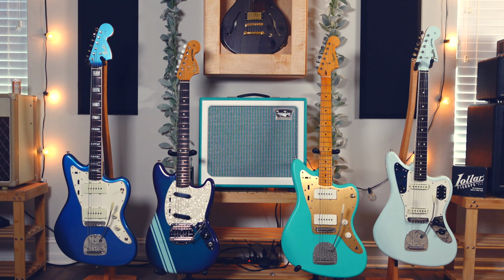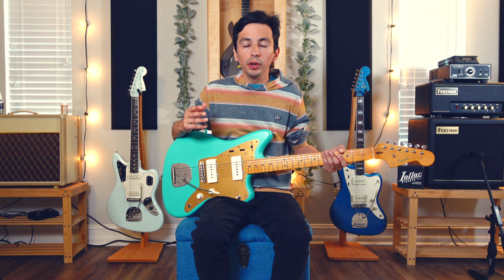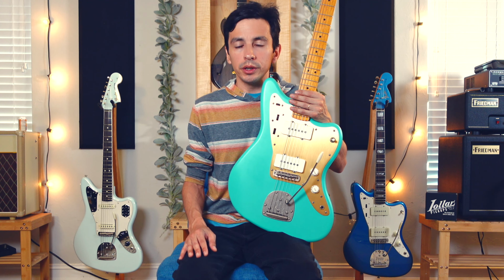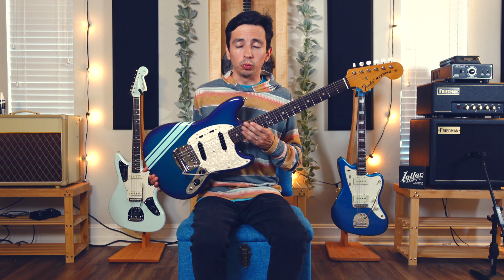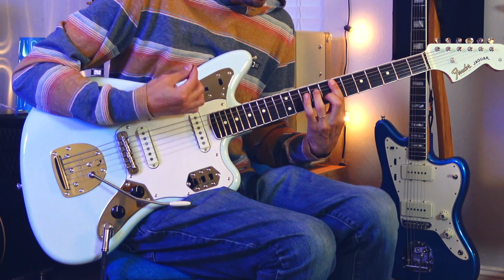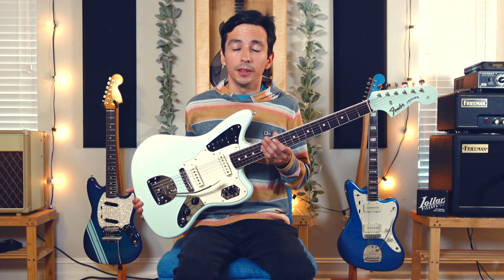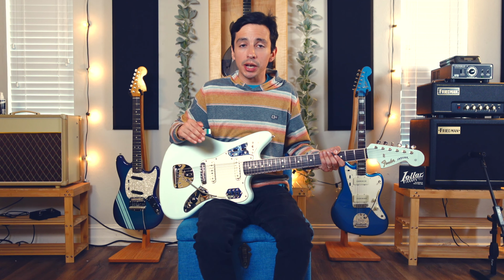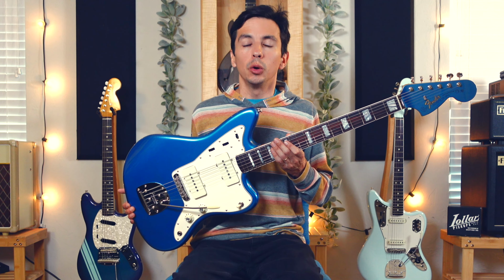Where do you get the most offset for your money - Mexico, Japan, Indonesia, or USA?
In today's video I mostly talk about some pros and cons of the Squier 40th Anniversary Jazzmaster ( Indonesia ), Fender Vintera ii Mustang ( Mexico ), Fender Traditional 60's Jaguar (Japan ), and Fender AV ii Jazzmaster ( USA ) before revealing which country provides the most value at new pricing.  I made my decision based on out of the box playability, feel, quality of components, production quality consistency, and cost.  These are all my own opinions, so if you don't agree that's just fine by me.

Audiomo Merch and Guitars for sale!

0:00 Intro
0:29 Squier 40th Anniversary Jazzmaster
4:27 Fender Vintera ii Mustang
6:37 Fender FSR Traditional 60's Jaguar
9:33 Fender AV ii Jazzmaster
12:09 So which one is the best value?